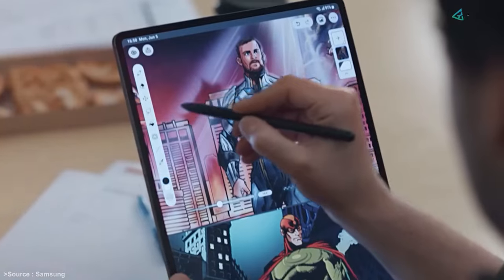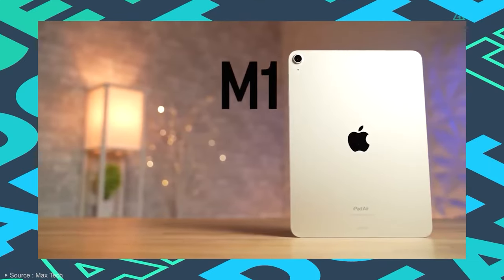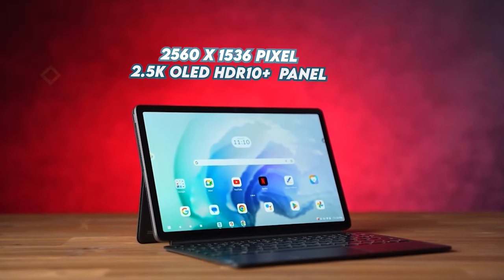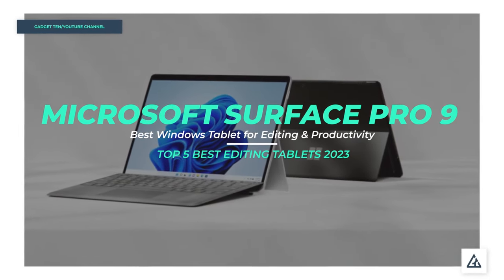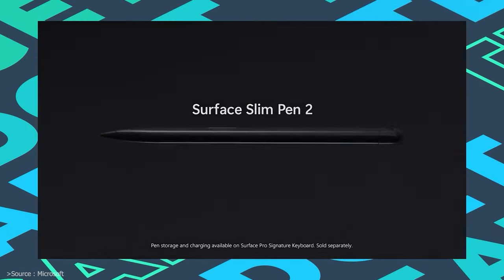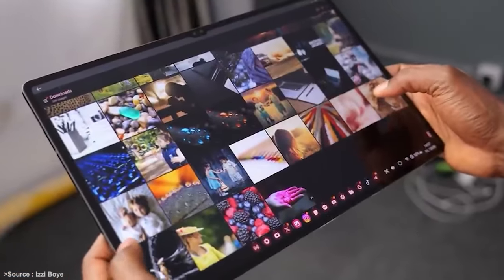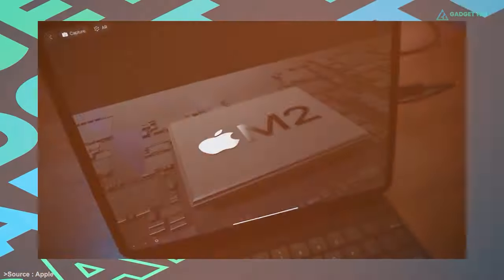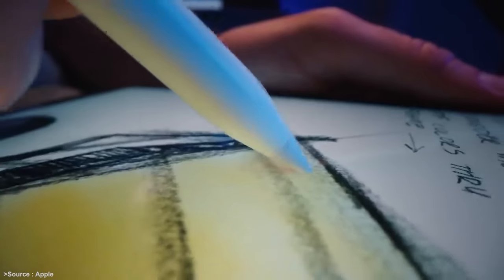Best Tablet for Photo & Video Editing 2023 - Top 5 Best Tablets for Creator you Should Buy in 2023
Top 5 Best Tablets for Creator you Should Buy in 2023!
[Purchase Link] ↧↧
►5. Apple iPad Air (5th Gen) :

[Tablet Accessories] ↧↧
Tablet Stand
Multiport Device
Tablet Power Bank
Magic Keyboard
Mouse Wireless
►The best tablet for Video and  photo editing is a must-have for anyone who commutes, travels, or just likes to get away from their home office and occasionally work somewhere else. and, in this video we've got Recommendation for the Top 5 Best Tablets for Editing you can buy in 2023.